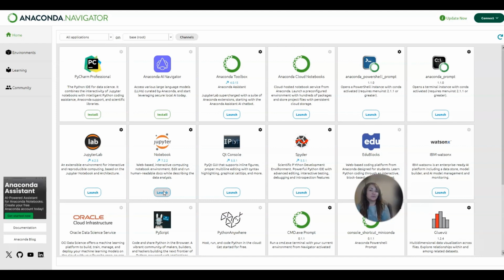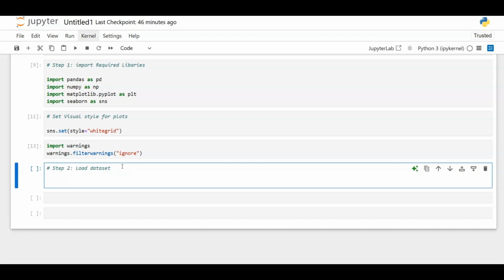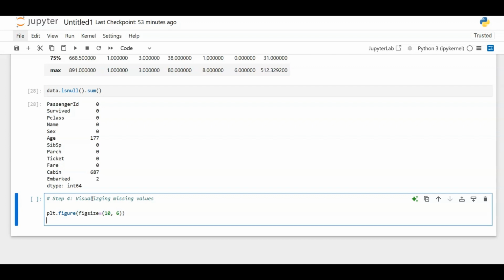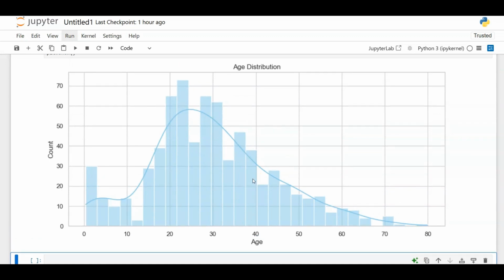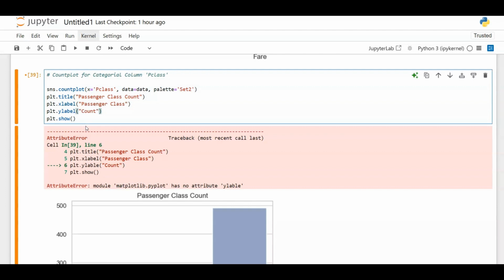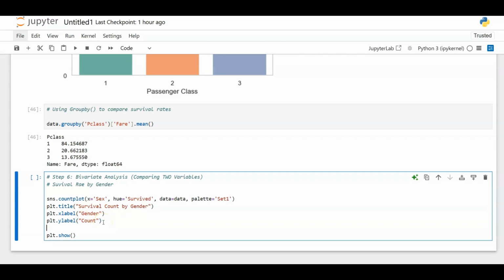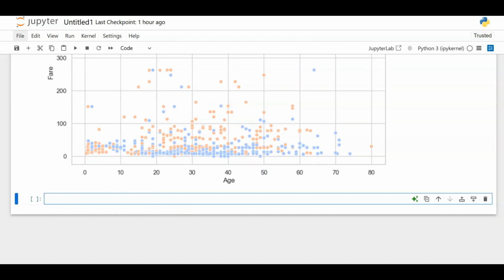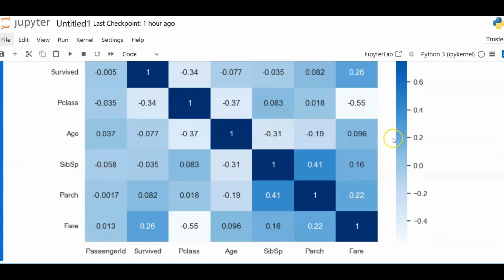Master Exploratory Data Analysis (EDA) in Python: Step-by-Step Jupyter Notebook Tutorial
Unlock the full potential of your data with this comprehensive tutorial on Exploratory Data Analysis (EDA) using Python in Jupyter Notebook.

• Loading and Inspecting Data: Learn how to import datasets and understand their structure.
• Handling Missing Values: Discover techniques to identify and manage incomplete data.
• Univariate Analysis: Explore individual variables to uncover underlying patterns.
• Bivariate Analysis: Examine relationships between two variables for deeper insights.
• Data Visualization: Utilize libraries like Matplotlib and Seaborn to create insightful plots.
• Correlation Analysis: Understand how variables interact with each other.
By the end of this tutorial, you'll be equipped with the skills to perform EDA confidently, setting a strong foundation for any data science project.

Continue Learning:
📘 *Python for Data Cleaning. My Book*

⏳ *Timestamps* ⏳
00:00 Introduction
00:59 What we will cover in this video
01:27: What is Explanation of Master Exploratory Data Analysis (EDA)
02:18 Step 1: Import libraries & Set visual plot
05:10 Step 2: Load the dataset
06:00 Step 3: Basic Overview of the dataset
07:16 How to view the number of columns and rows using Python
07:28 How to view the datatypes for each variable in the dataset using Python code
07:53 How to view the summary statistics of a numerical variables in the dataset using Python.
09:03 Visualize the missing values
10:52 Step 5: Univariate Analysis
16:16 Create a Countplot for categorical column
19:00 Using a Groupby to compare rates in Python
20:32 Step 6: Bivariate Analysis (Comparing Two Variables with a barchart)
24:06 Bivariate Analysis (Comparing Two Variables with a scatterplot)
28:04 Step 7: Heat Map - Variable Correlation Matrix in Python
31:42 Closing and thank you for watching.